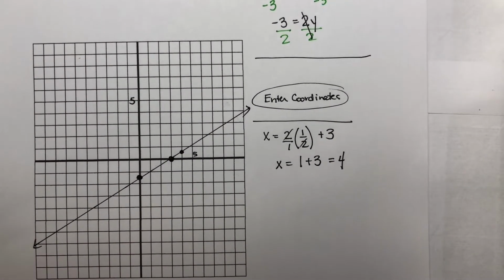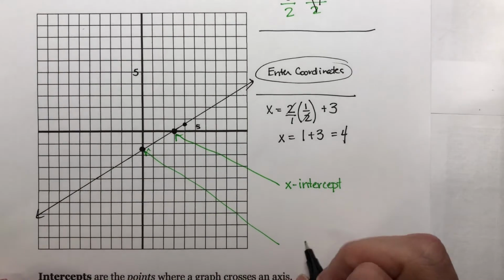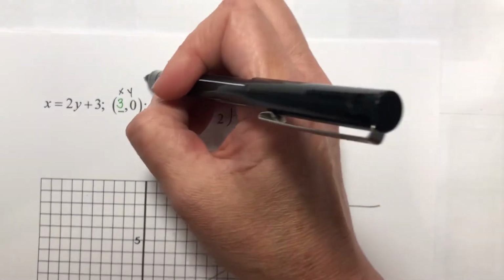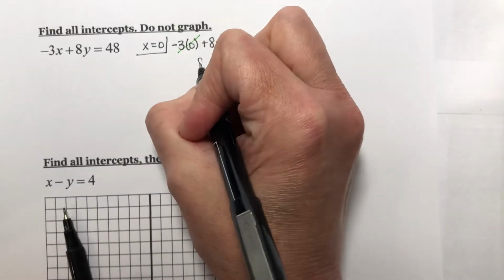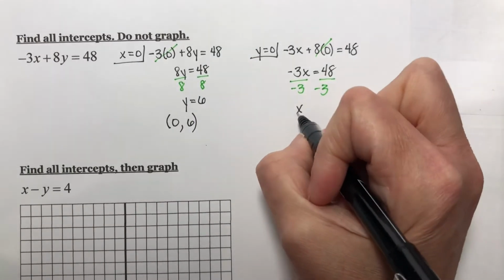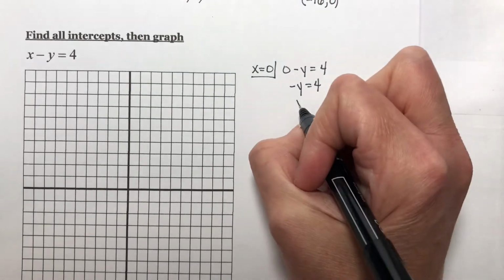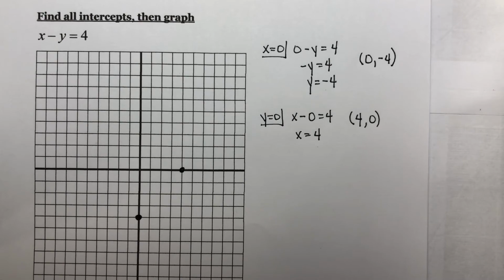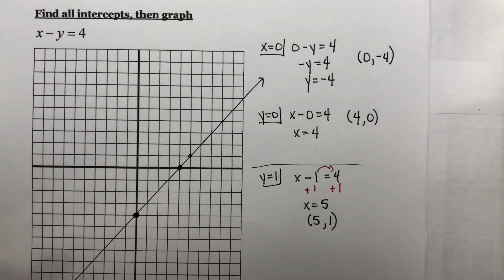Section 3.2 Graphing Linear Equations in Two Variables (Part 2 of 4)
Use Intercepts to Graph a Line